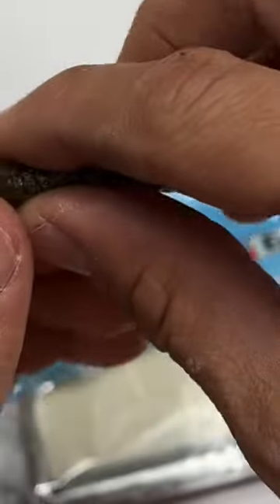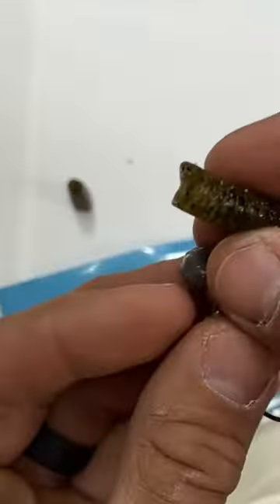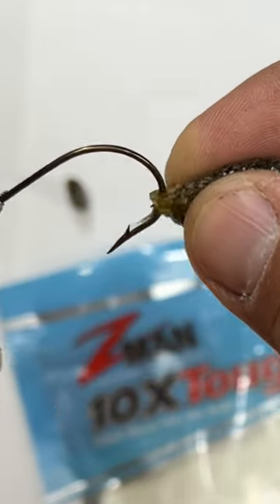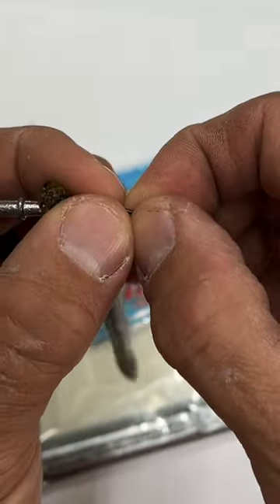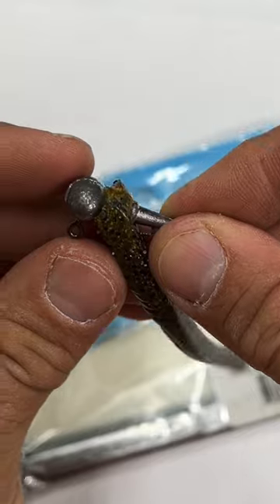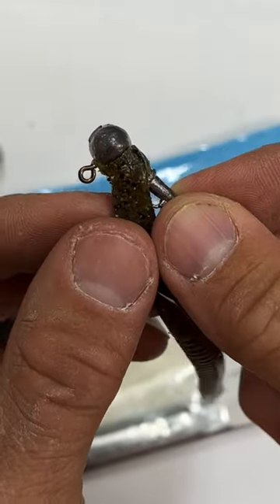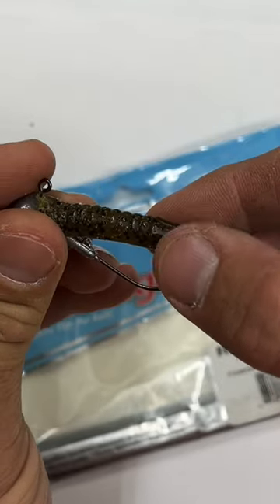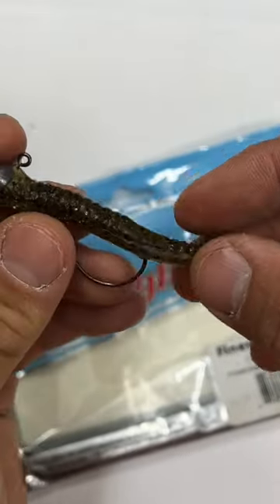The SECRET to my shakyhead SUCCESS; quick fishing tips!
Zman has the best worms for a shakyhead, but the plastic is so different that it must be rigged differently. This quick video fishing tip will help you do that and unlock the secret behind this awesome fishing lure.